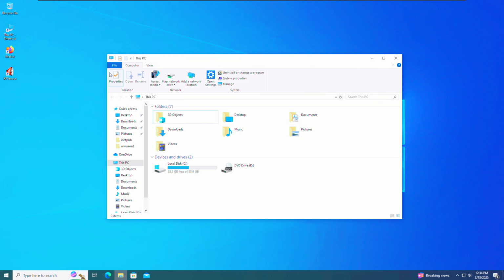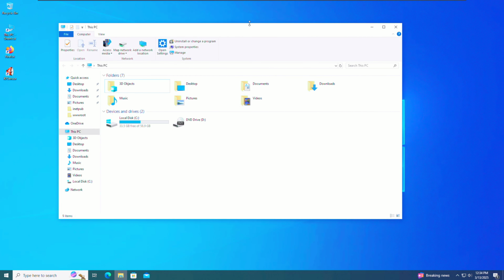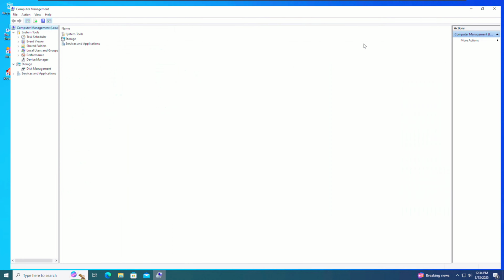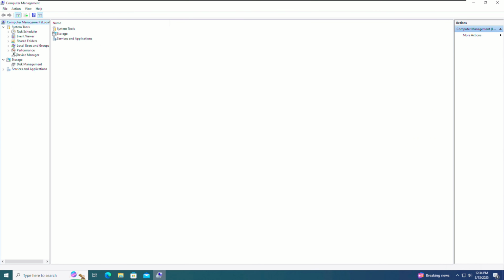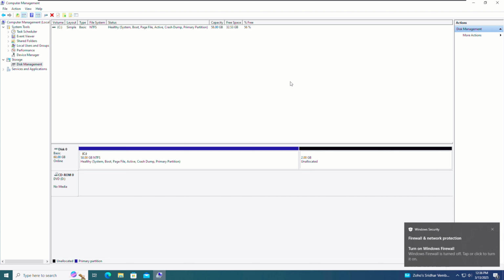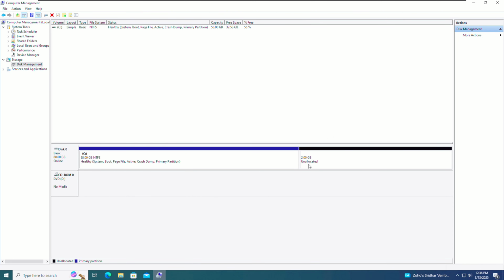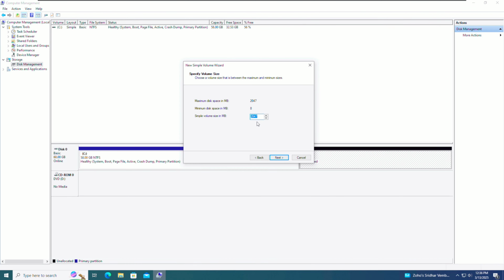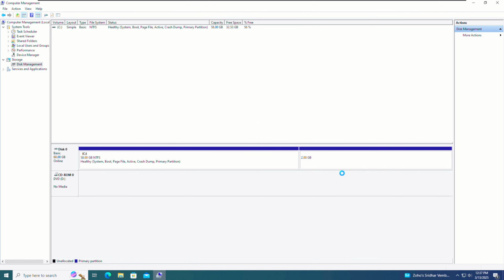How to Expand and Use Unallocated Disk Space in Windows 10/11 | Disk Management Guide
Want to expand your disk space in Windows 10/11? In this video, I will show you how to use the Disk Management Tool to expand a 1GB disk to 2GB and make it usable. Follow the step-by-step process to create a new simple volume and assign a drive letter. Perfect for beginners looking to manage their hard drives efficiently!

🔹 Topics Covered:
✅ How to access Disk Management in Windows 10/11
✅ How to shrink and expand disk partitions
✅ How to create a new volume in Windows
✅ How to assign a drive letter